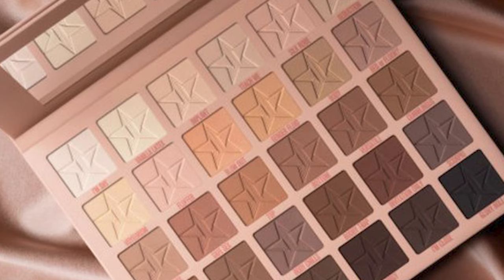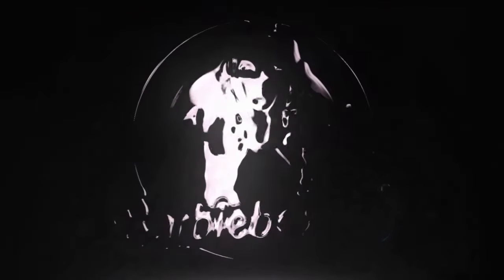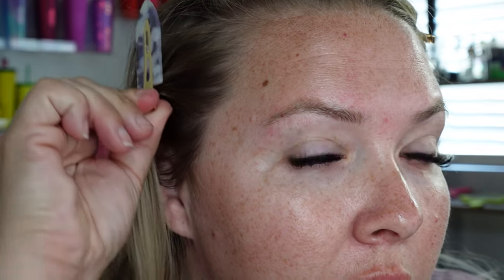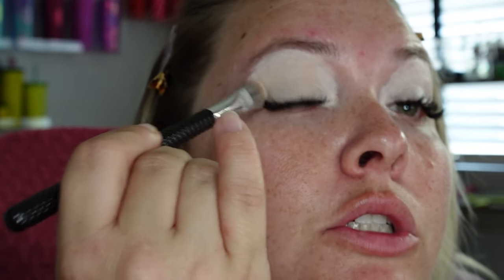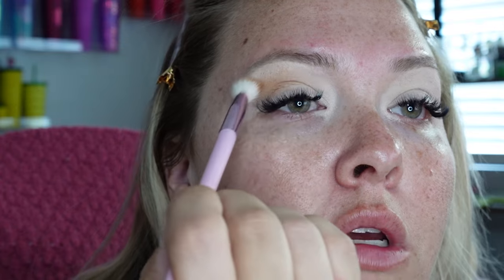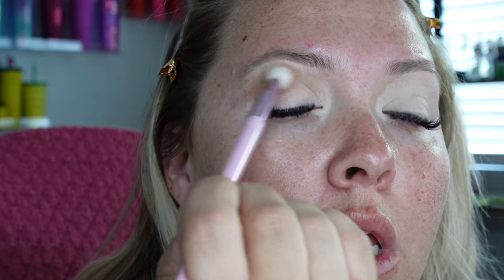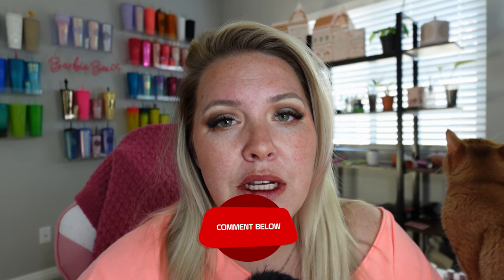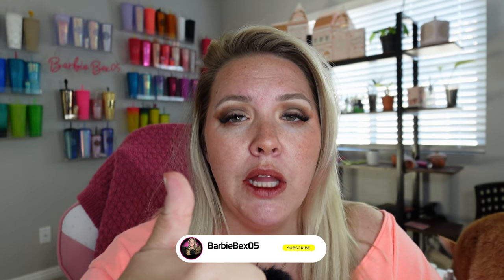Another Great Bronze Look Tutorial Ready for the Summer (MUST TRY)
JEFFREE STAR COSMETICS Orgy Eyeshadow Palette
Want to try a new bronze look for this summer?  I made a updated bronze look tutorial for you to try so you gotta tell me if you love it or I should try something else. What other summer looks are you looking forward to?

Get ready for summer with this stunning bronze makeup look! In this tutorial, I'll guide you through creating a flawless, sun-kissed bronze look that's perfect for any summer occasion. From the perfect bronzer to shimmering highlights, discover tips and techniques to achieve a radiant glow. Whether you're heading to a beach party or just want to add some summer vibes to your daily routine, this makeup tutorial is a must-try.

Edited by: Jessie
Revision Edits: Talos
Thumbnail by: Talos